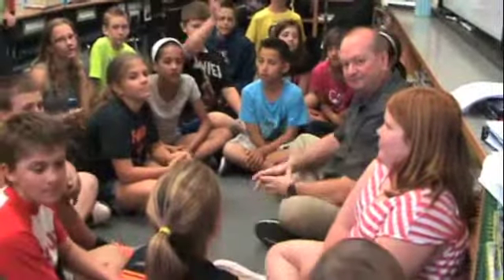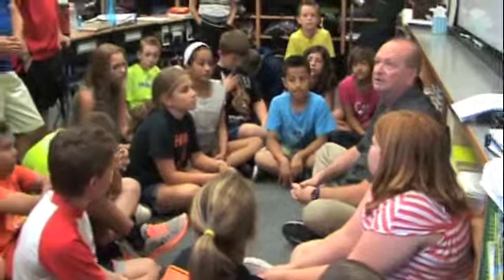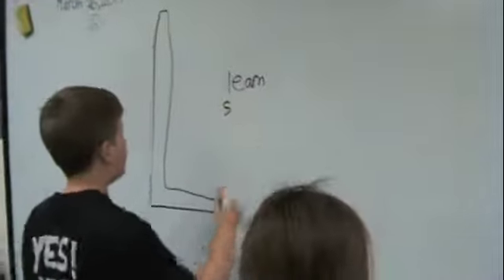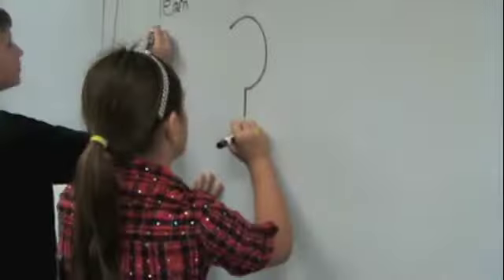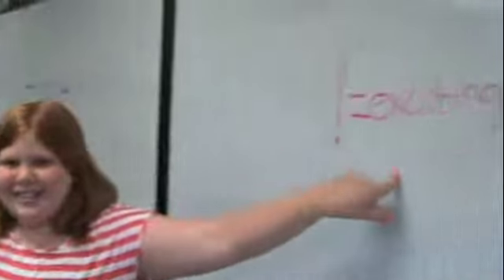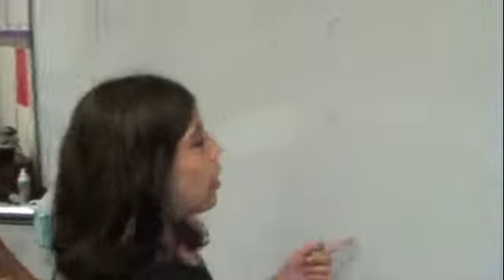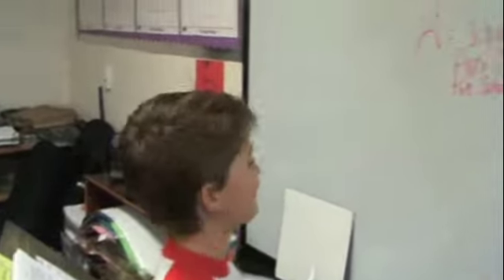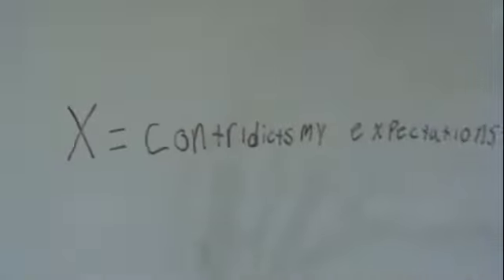Close Read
Common Core Close Reading